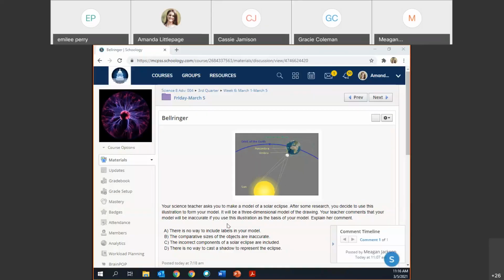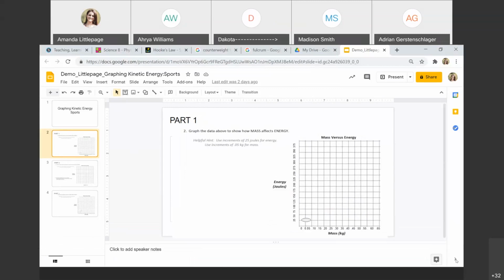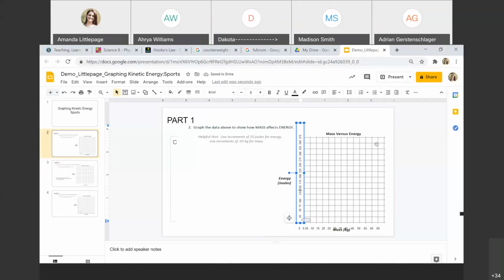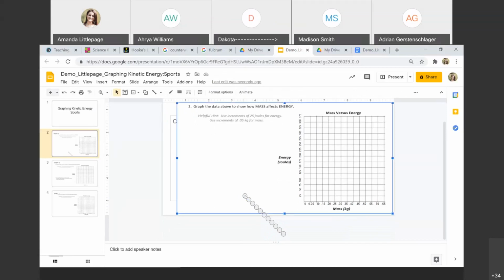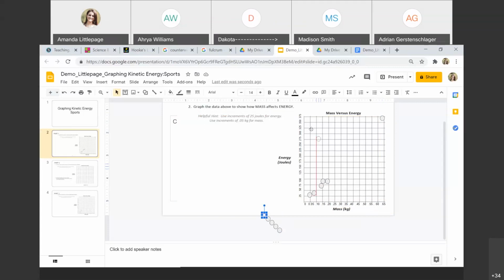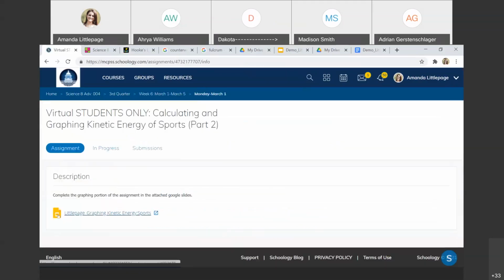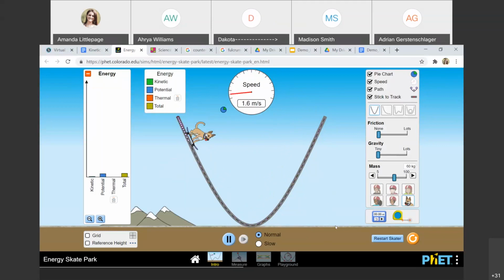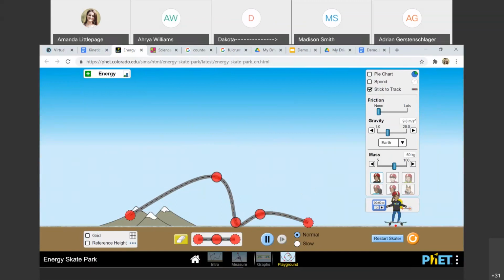Amanda Littlepage's Personal Room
Friday 03/05